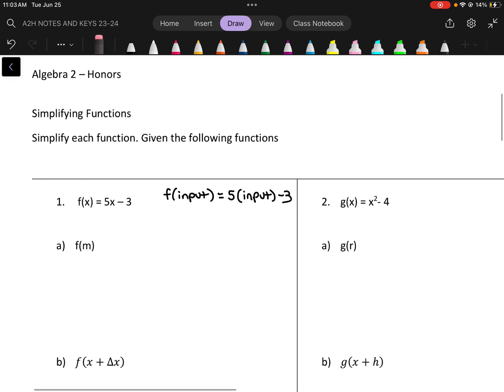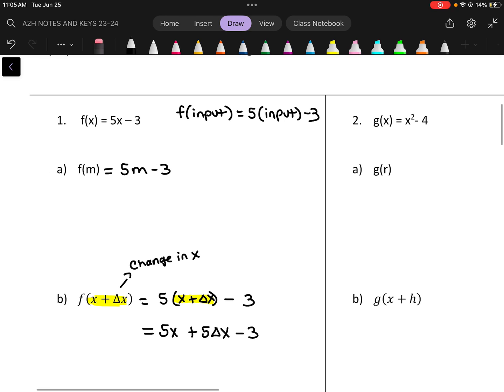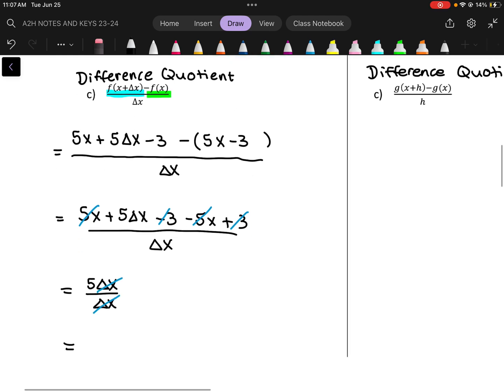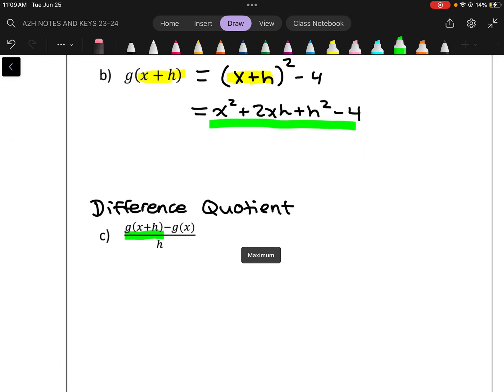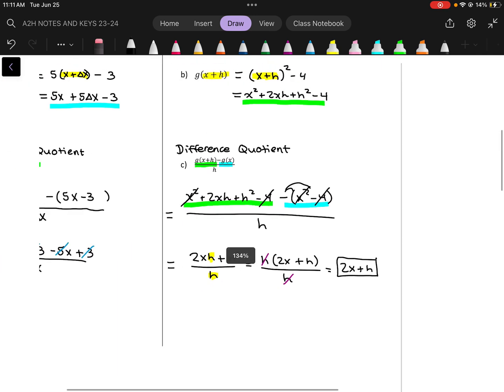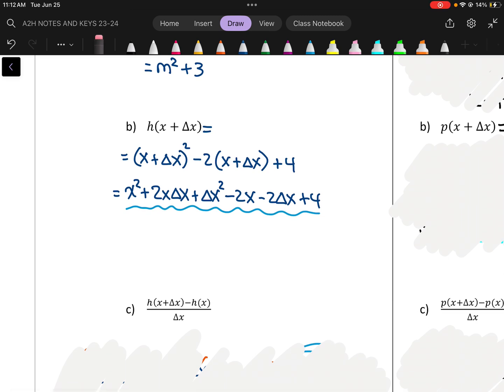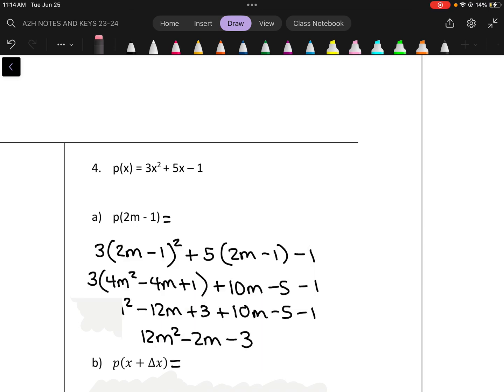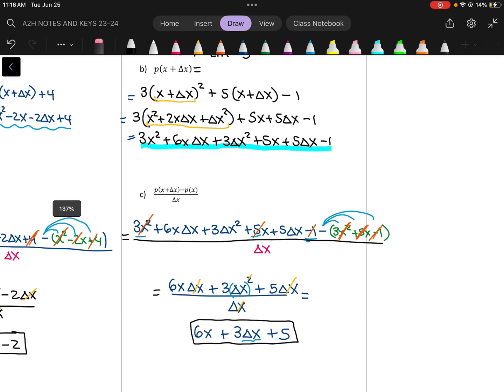Evaluating and Simplifying the Difference Quotient